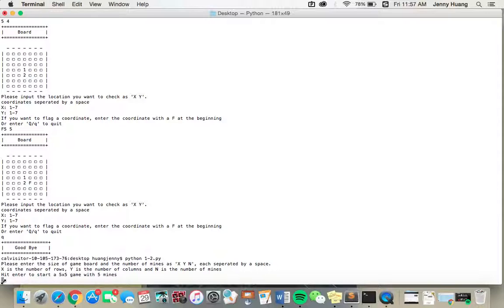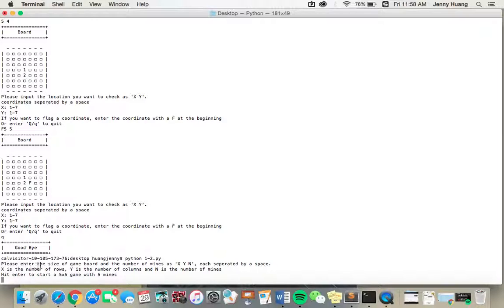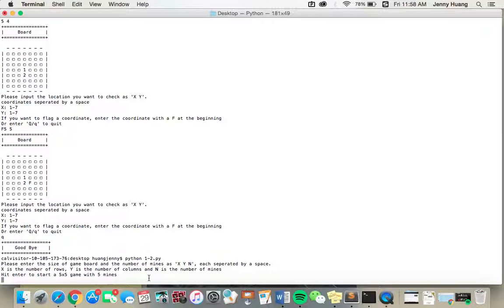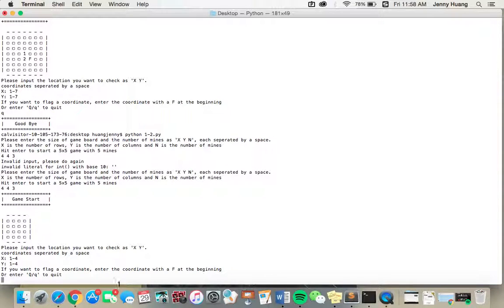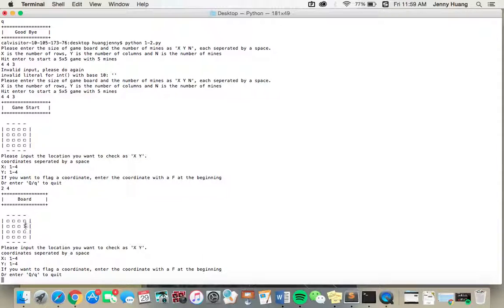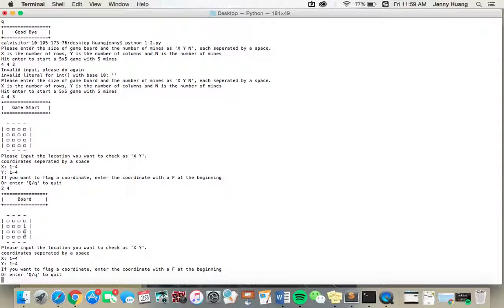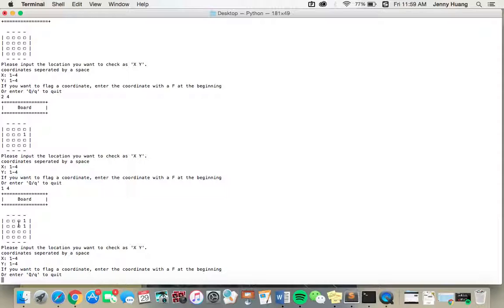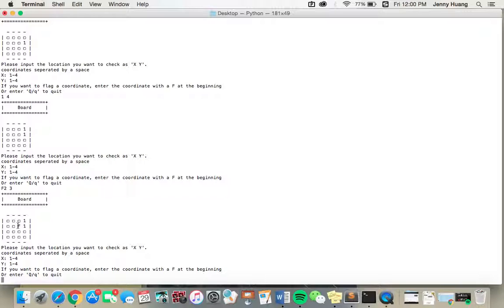Final Project Minesweeper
CS10  Final Project Group 43
Member:
Jenny Huang
Bojie Wang
Robert Zhang